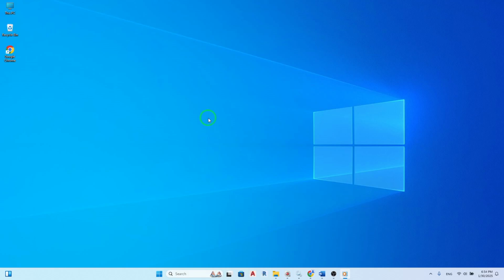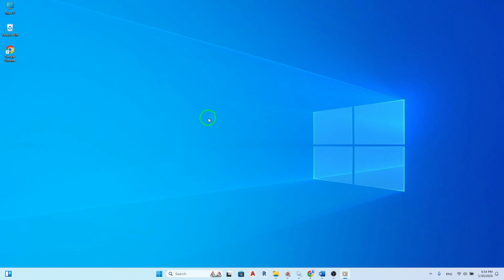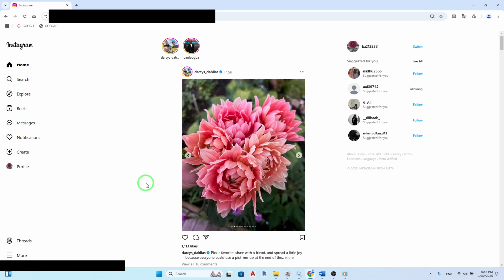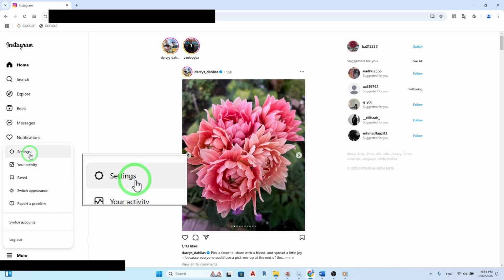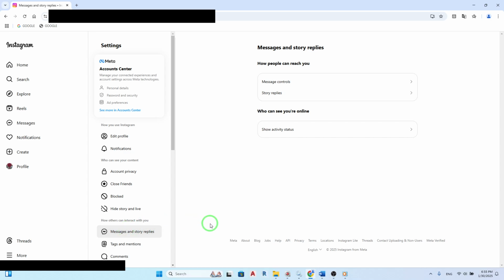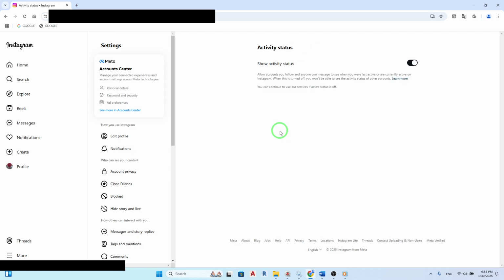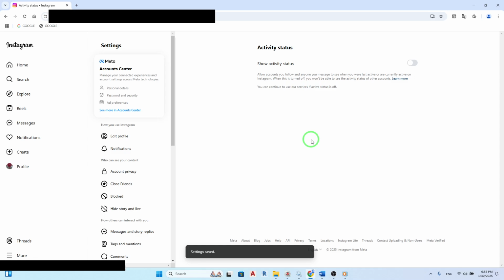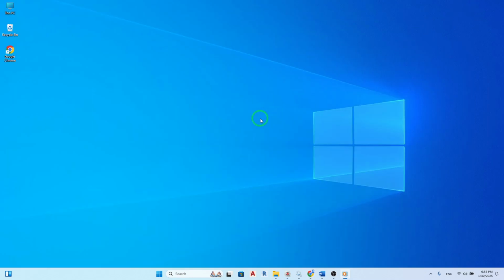How To Hide Your Instagram Activity Status On PC (New Update)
Learn how to hide your Instagram activity status on PC with this simple step-by-step guide. This new update allows you to maintain your privacy by disabling the visibility of your online status.

1. Open Instagram.

2. Click on the More icon in the left side menu.

3. Go to Settings.

4. Enter Message and Story Replies.

5. Find Show Activity Status.

6. Disable Show Activity Status.

Chapters:
00:00 Intro
00:12 Soultion
01:05 Outro